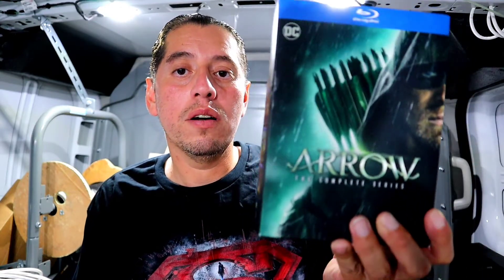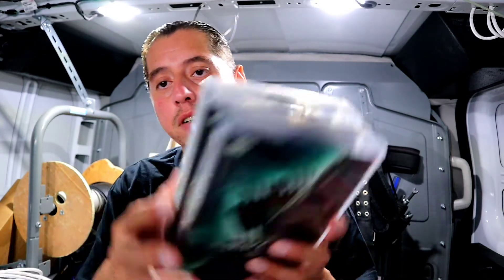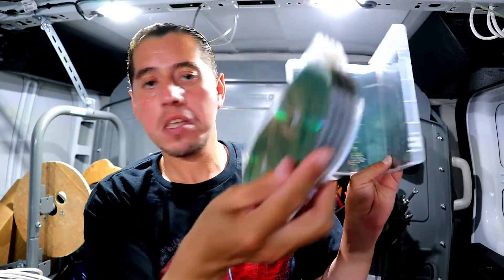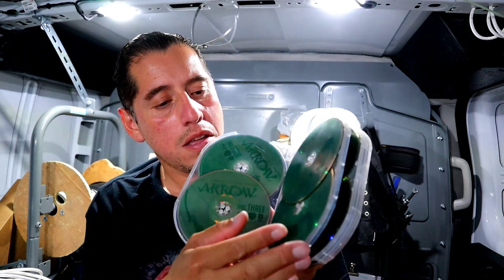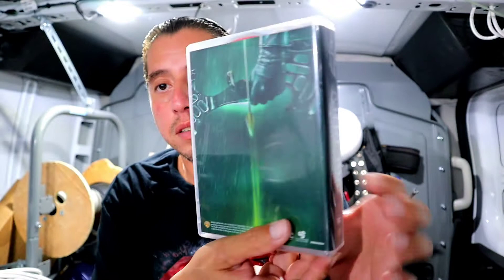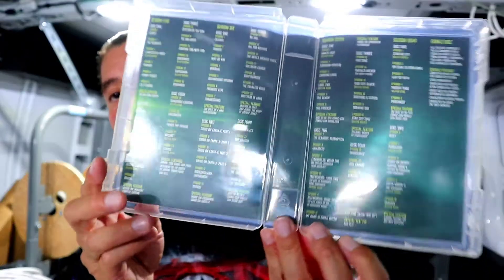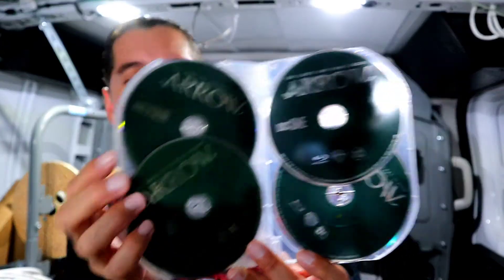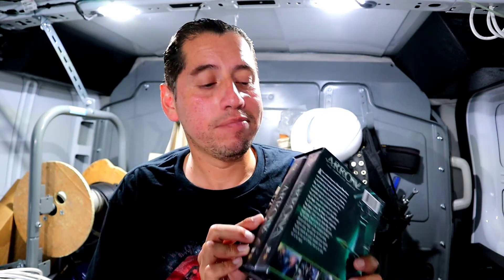Arrow The Complete Collection Blu Ray Unboxing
The unboxing of the complete 8 seasons of theDC TV series Arrow on Blu Ray.